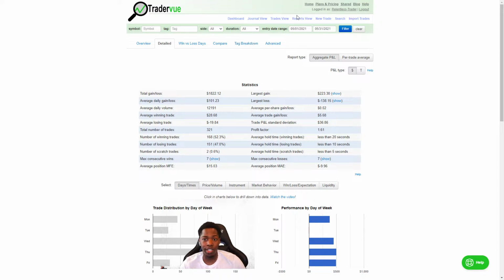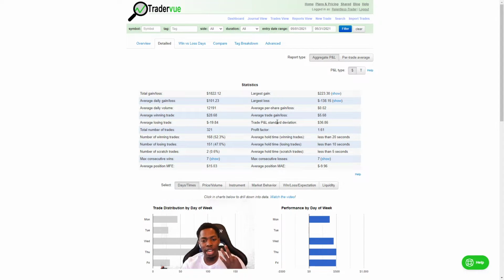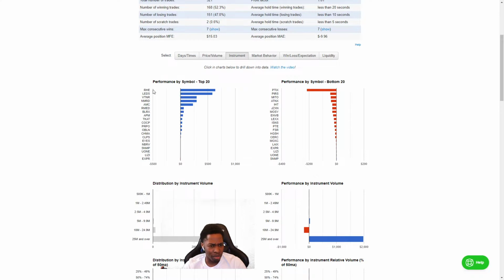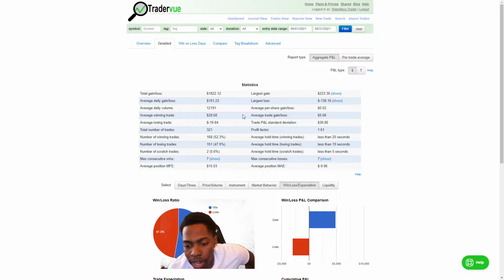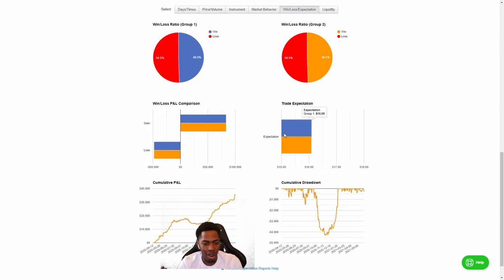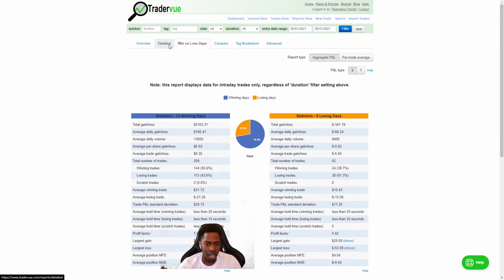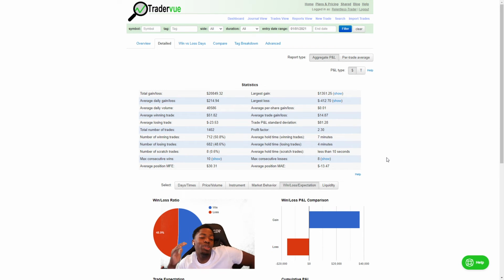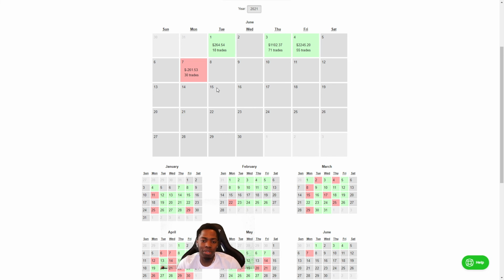May 2021 +1,822.12 Monthly Recap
Traders! In this video I am going over my metrics for the month of May. In the video I go over insights such as my monthly calendar win loss expectation and accuracy. I believe every day-trader should review their metrics at the end of the month to see what they can improve on. Be sure to watch the video all the way to the end to get all the information.